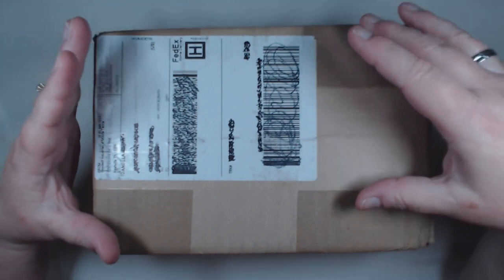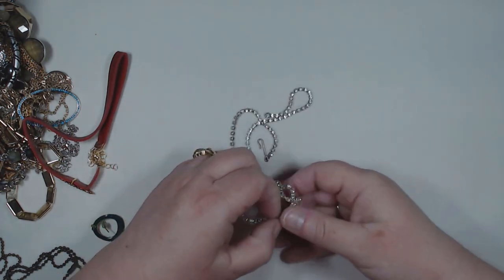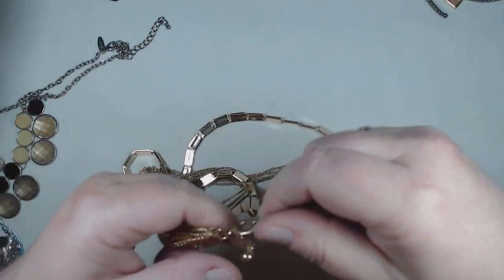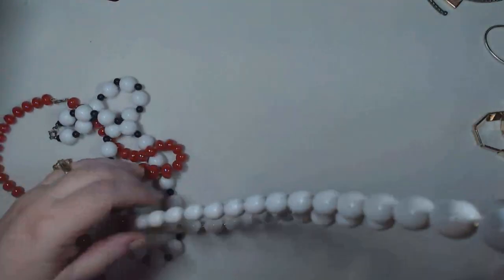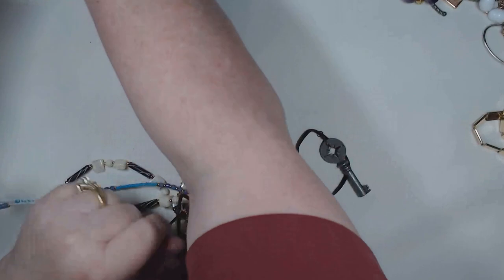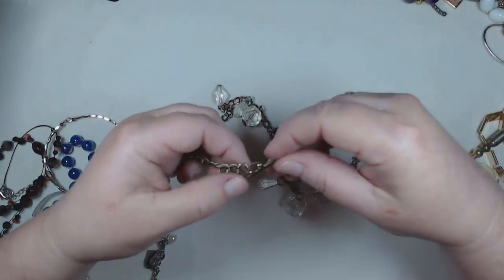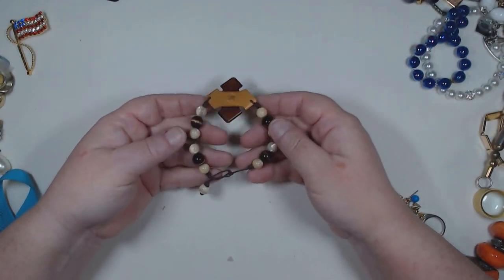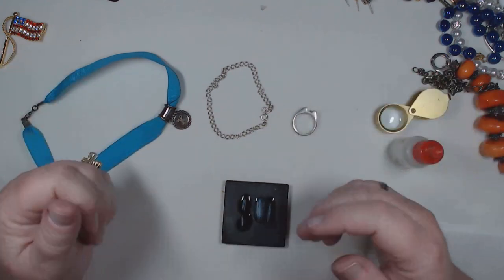GOODWILL BLUE BOX 5lb MYSTERY JEWELRY UNBOXING | Jewelry Jar Etsy BLUEBOX Thredup Ebay to Resell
Had to run the video through a sound editor to remove an underlying "HISSSSS"-ing sound we picked up somewhere --- sorry for the sound quality on this one!***

Ever Wonder What's Inside a Goodwill Bluebox Jewelry Repurpose Mystery Box?

We've seen Goodwill Bluebox (Blue box) unboxings that included wonderful pieces such as: antique jewelry, vintage jewelry, mid-century jewelry, bohemian jewelry, silver jewelry, EVEN DIAMOND JEWELRY. Unfortunately, we've also seen boxes filled with absolute JUNK jewelry as well :-(

Let's get this show on the road, so you can see what's inside this 5lb Goodwill Blue Box Mystery Jewelry Repurpose Box from Tennessee!

What is Aged Goodness all about?  A mother daughter duo on a jewelry journey that includes opening Goodwill Jewelry Jars and Shopgoodwill jewelry boxes, sharing thrift hauls and budget tips, trying to find treasure in Thredup Rescue Boxes, and hitting the pavement in search of garage sales, estate sales,  and thrift stores like Goodwill & Salvation Army!

If you know someone who would enjoy it, SHARE it.

SOME TOOLS OF THE TRADE WE USE (pretty inexpensive to get started!):

BASIC METAL TESTING SOLUTION KIT With STONE (approx $16):

LARGER TESTING KIT WITH SCALE & LOOP (approx $34.99):

DIAMOND TESTER ($16.99):